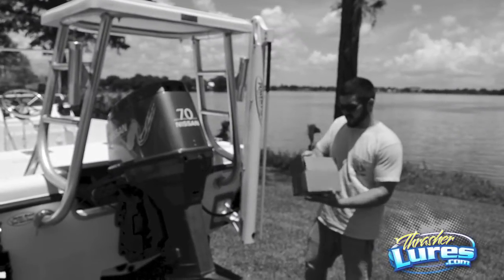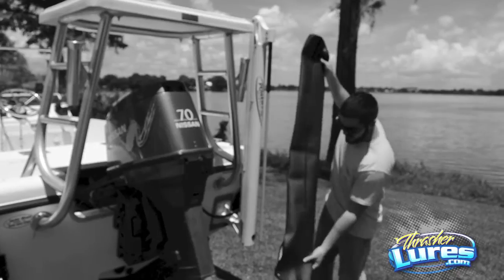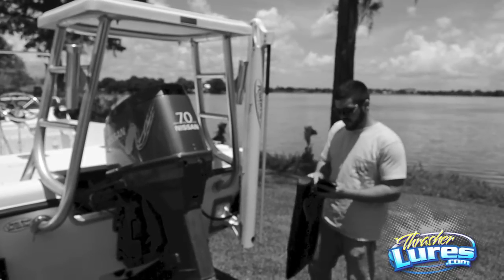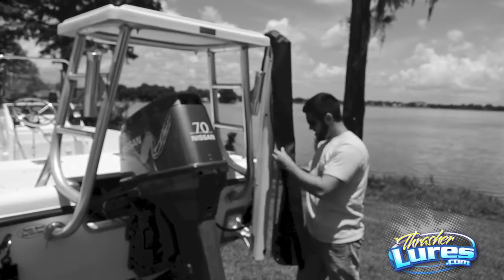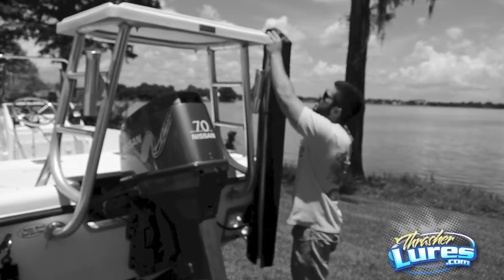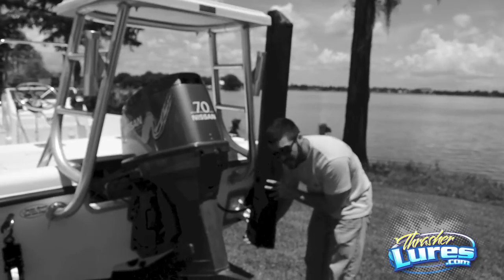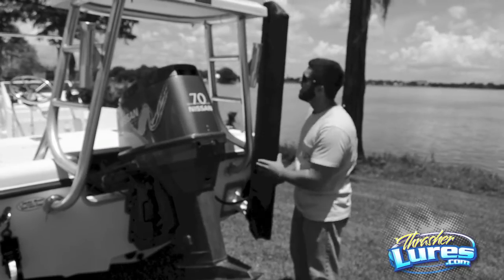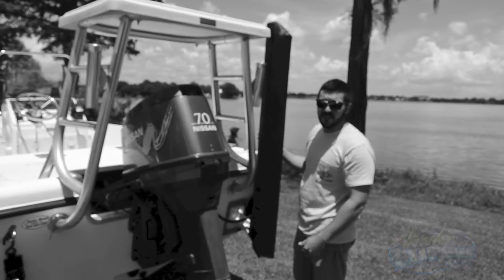power pole cover Installation Thrasher Products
This is a simple video how to on the installation of our custom fitted power pole covers. These covers are available online at Thrasherlures.com